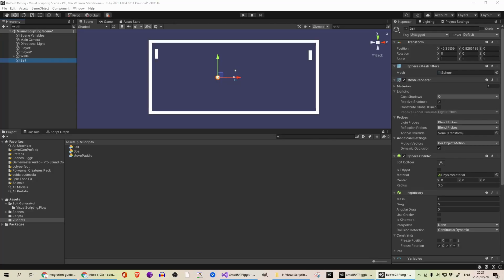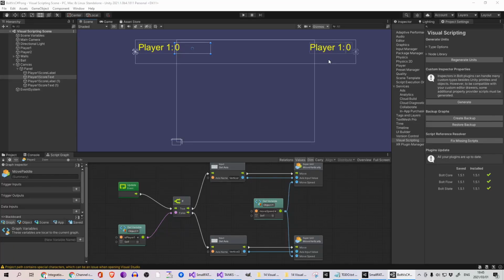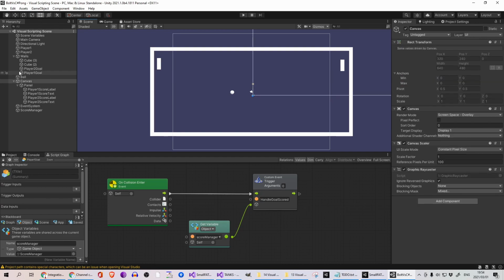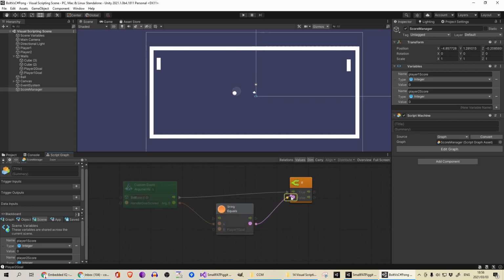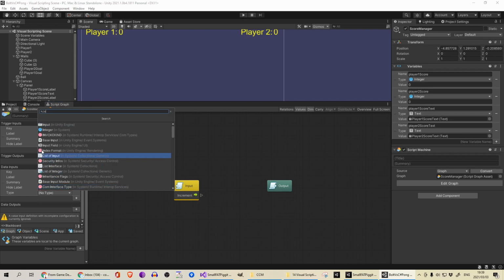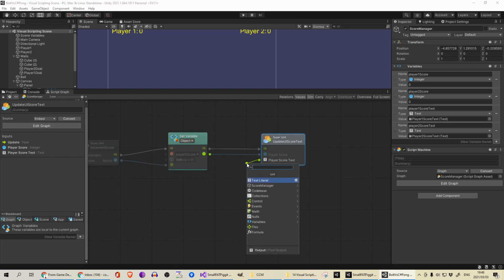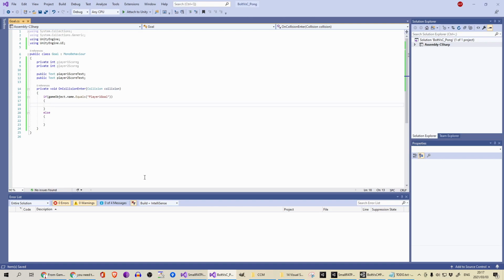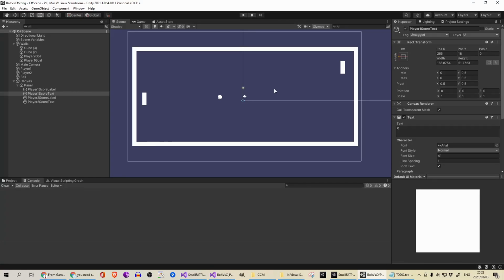14 Unity Visual Scripting (Bolt) Vs C# - Pong Part 5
On to my favorite thing in the world to do in Unity - user interfaces (that might be a lie). We will also add in the scoring system. Will Visual Scripting or C# end up on top?
Contents of Video:
0:00 Introduction
0:31 Visual Scripting
32:13 C#